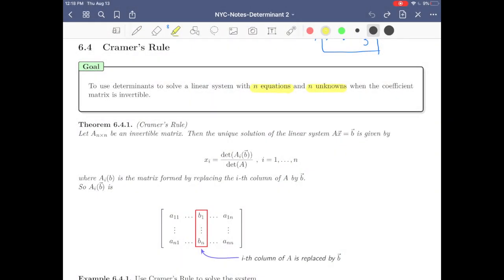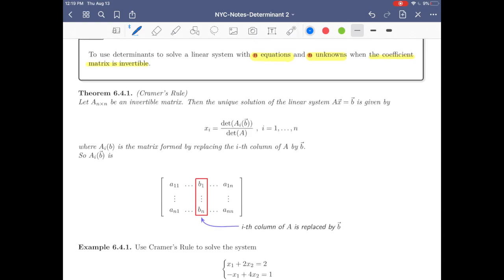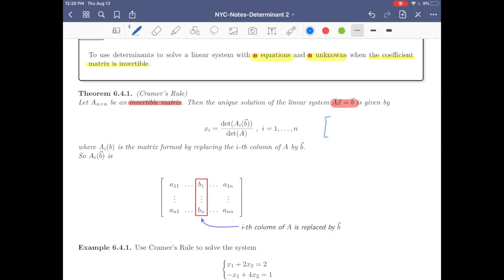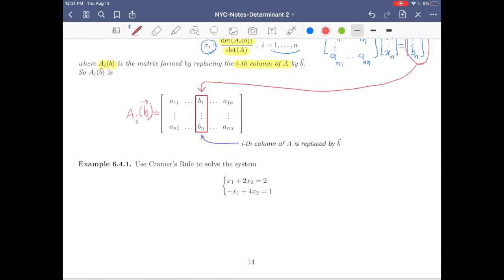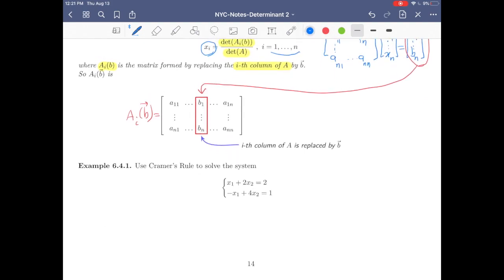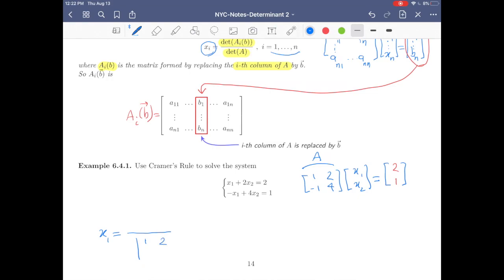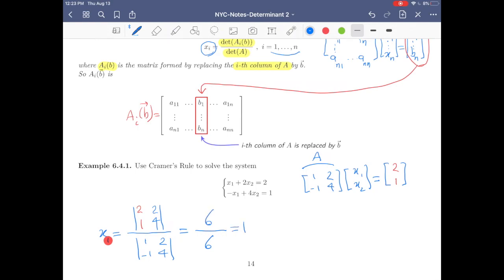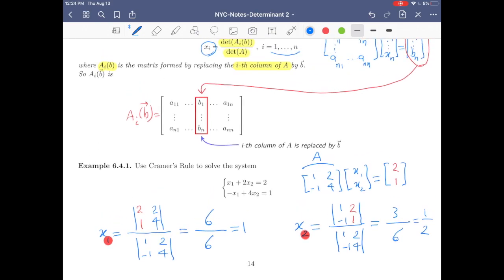Linear Algebra 6.4 - Cramer's Rule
It covers the following items :
6.4 Cramer's Rule
Theorem 6.4.1
Example 6.4.1